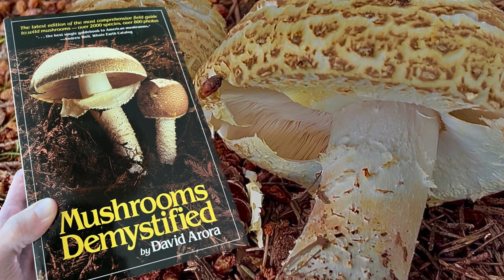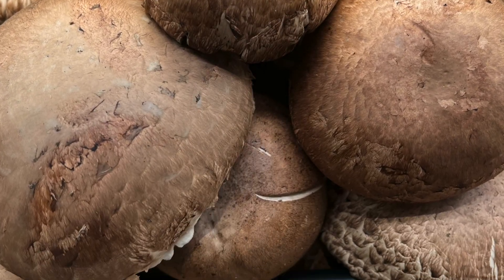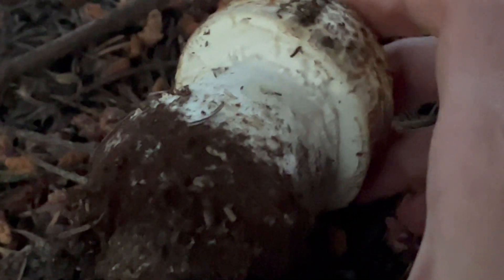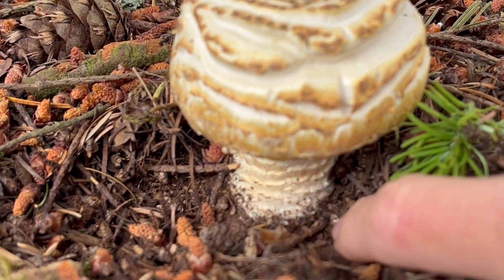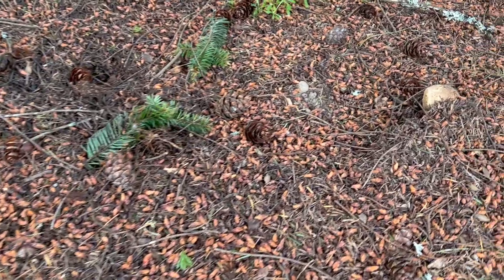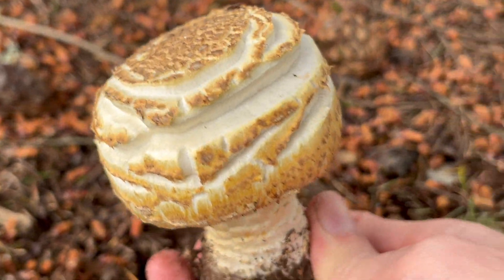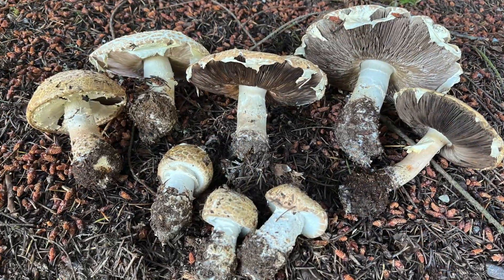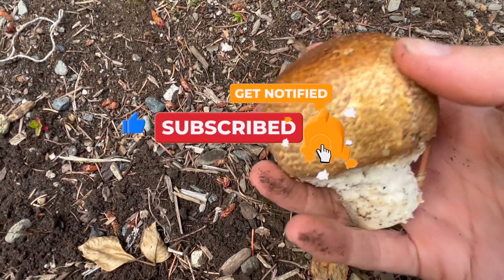The Prince Mushroom - Agaricus augustus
Meet the Prince (Agaricus augustus) - this mushroom is one of the most delicious choice wild edible mushrooms you can find. Its sweet almond flavor stands out as a very special culinary mushroom that has earned it a unique spot on the cover of David Arora's classic book "Mushrooms Demystified". Oddly enough, when mushroom hunting for the Prince, we oftentimes don't have to venture too far from the house... which can be both a good thing and a bad thing... tune in to see what I mean!

Join me, foraging in the Pacific Northwest for one of my favorite mushrooms. We'll explore a little bit about the Agaricus Genus, the history of Agaricus bisporus, how to identify Agaricus augustus, and where you might happen to find it!

Here's a quick rundown of what you can expect in this episode:

00:00 Intro
01:05 The Agaricus Genus
02:09 History of Agaricus mushroom cultivation
04:45 Features & Characteristics of Agaricus
05:39 How to Identify the Prince (Agaricus augustus)
12:55 Where to Find the Prince
15:34 Is it possible to cultivate or transplant the Prince?

*Just a quick reminder --  this video is meant for educational and entertainment purposes only. Please use the information provided here as a starting point for your own journey deeper into the wonderful world of mycology. No information contained within this video is meant to serve as dietary or medical advice, and it is also not meant to be anyone's sole source of identification for mushrooms. Viewers are encouraged to consult field guides and local mycologists to take their knowledge deeper.

Hope you all enjoyed this episode!

Can't wait to get the next video out your way - until then, Happy Trails! 🍄